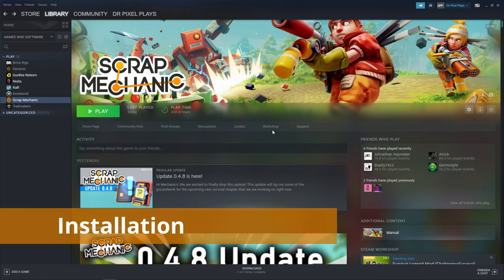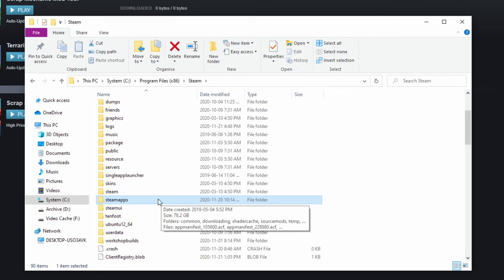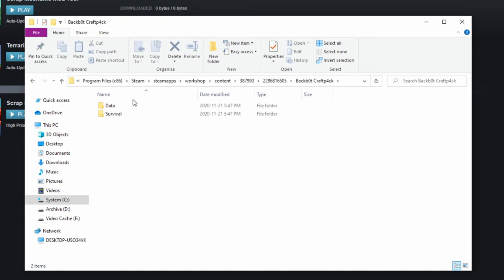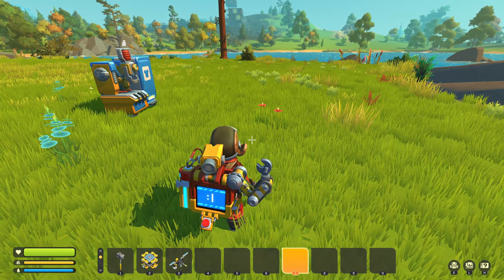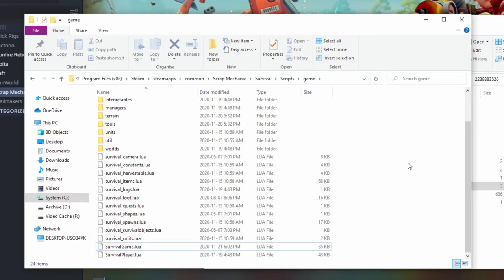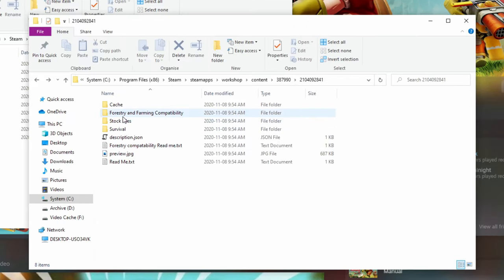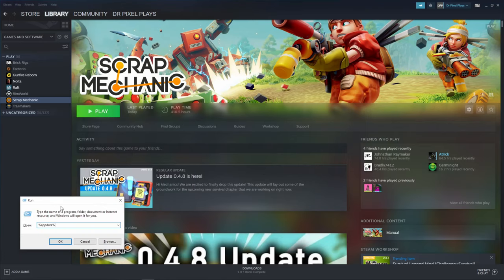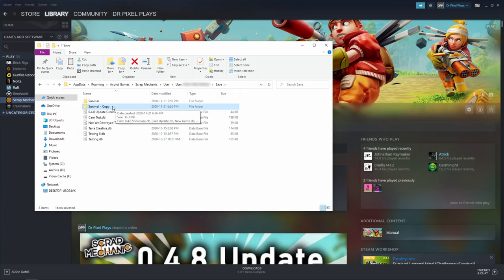How to Install Mods in Scrap Mechanic Survival (Steam Workshop)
This tutorial shows you how to install mods in Scrap Mechanic Survival from the Steam Workshop. I also show how to manually install Scrap Mechanic mods, how to uninstall mods, how to backup your worlds, and even how to enable devmode.

Mods are awesome and can make Scrap Mechanic a lot more interesting. However, installing mods can be a bit overwhelming to beginners. I'll explain step by step how to install a mod from the Steam Workshop. As an example, I'll be installing the Backb0t Craftp4ck mod

After that, I will show you how to manually install Scrap Mechanic mods. Sometimes mods require you to do a little more than just copy-pasting files. As an example, I will change line 100 from 'if g_survivalDev then' to 'if true then', which is how to enable devmode in Scrap Mechanic. The file can be found here:
C:\Program Files (x86)\Steam\steamapps\common\Scrap Mechanic\Survival\Scripts\game\SurvivalGame.lua

Next, I show how to uninstall Scrap Mechanic mods. Go to your Steam library and right-click on Scrap Mechanic. Select 'Properties', then 'local files', and click 'verify integrity of game files'. Once the process is done, all game files will be restored to the original game files.

Lastly, I show how to backup your worlds. Press the Windows key on your keyboard and R. This should open a run command window. Type in '%appdata%' and press Enter. Navigate to the 'Axolot Games' folder, then 'Scrap Mechanic', and 'User'. Now you need to select the folder with your user id, which usually is the only folder.
If you open the 'Save' folder, you will find all of your creative world save files. The survival worlds are located in the 'Survival' folder. Copy the worlds you want to backup and save them in a backup folder or wherever you like.

0:00 How to Install Mods
1:54 How to Manually Install Mods & Enable Devmode
2:58 How to Uninstall Mods
3:17 How to Backup Your Scrap Mechanic Worlds